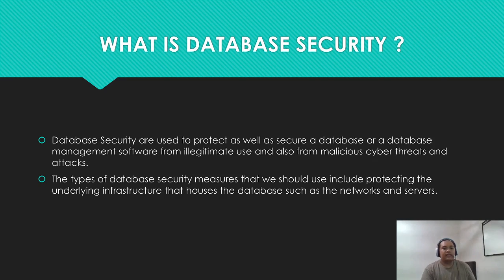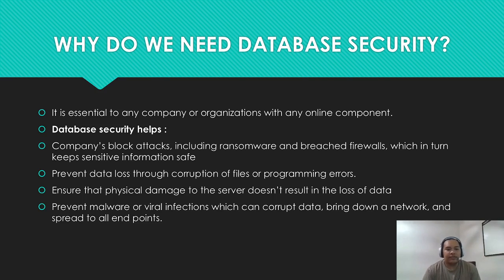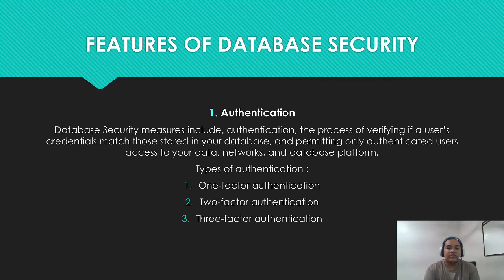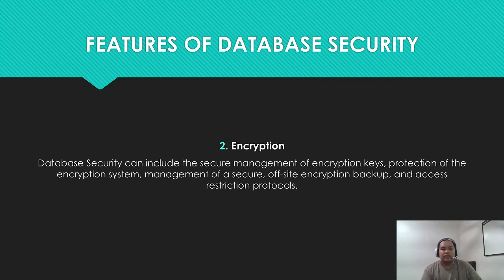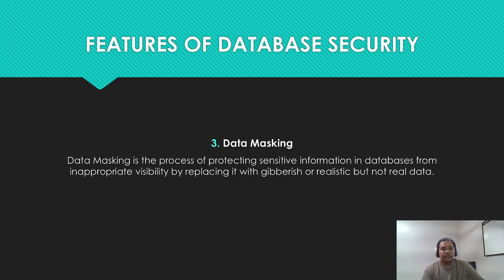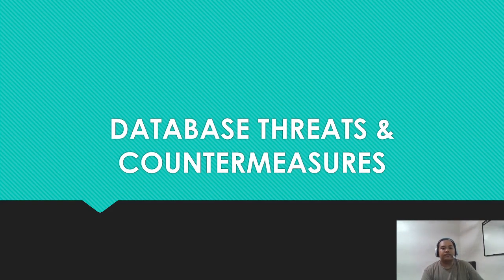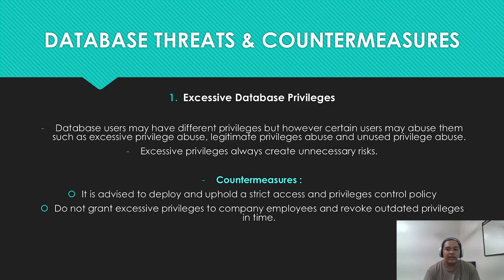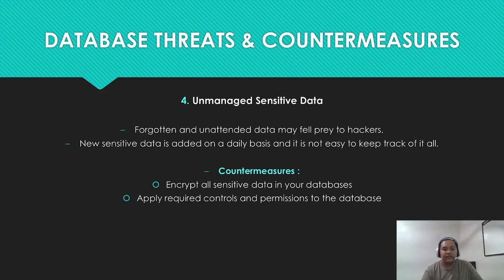Database Security & Threats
Shoutout to Mdm Hasniza for teaching me this subject :)